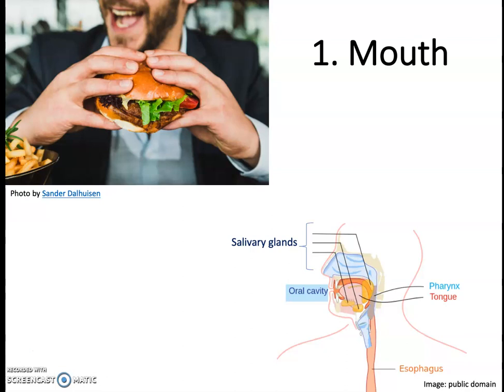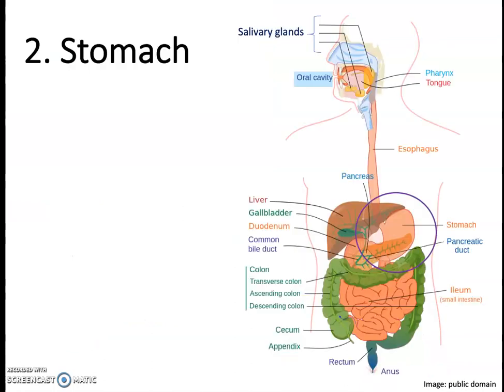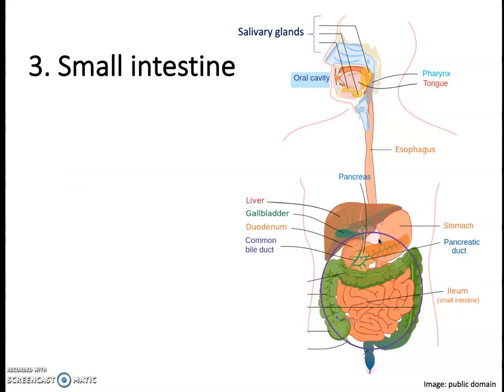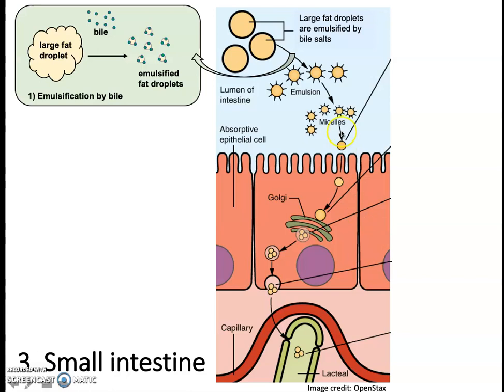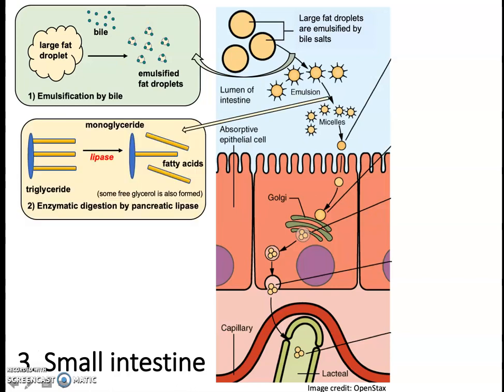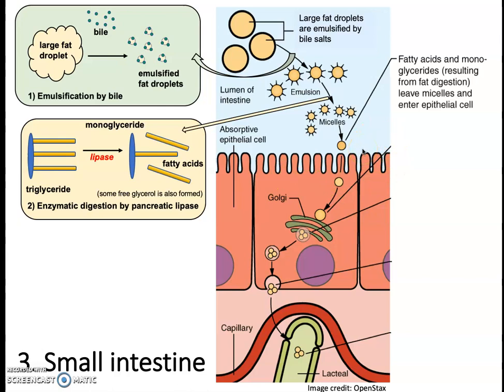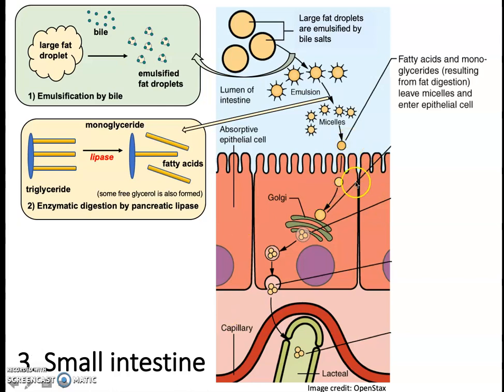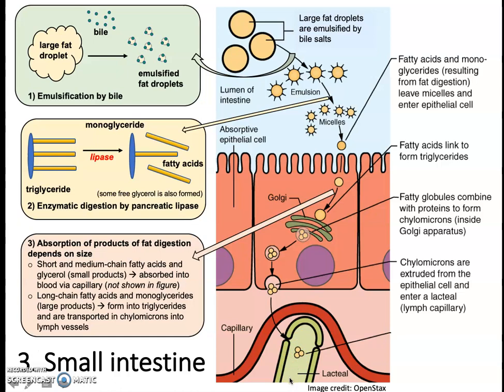Lipids - Digestion and Absorption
Trace the steps of lipid digestion through the gastrointestinal tract, from the first bite of food to absorption of lipids in the small intestine. Made for FN 225 at Lane Community College.